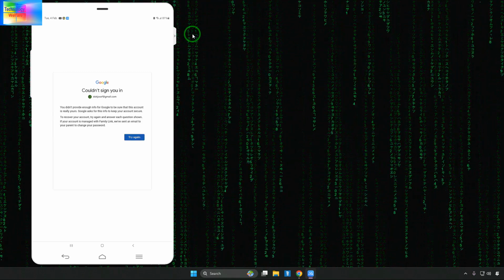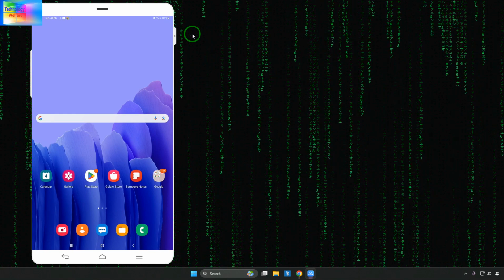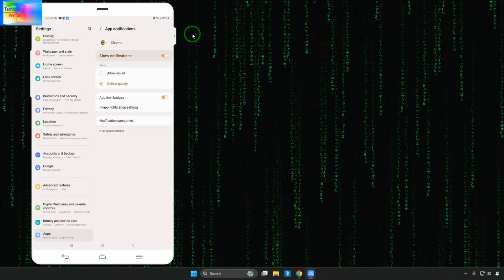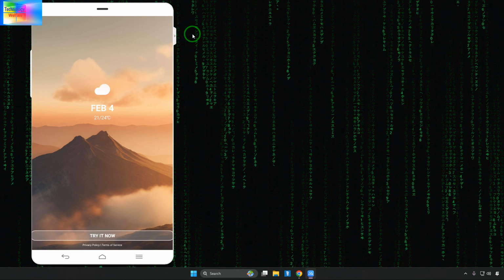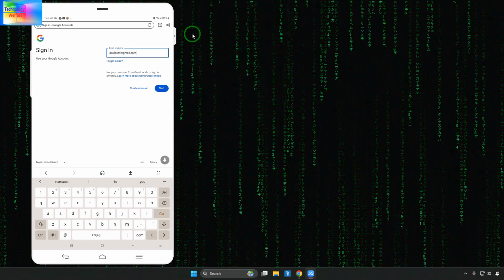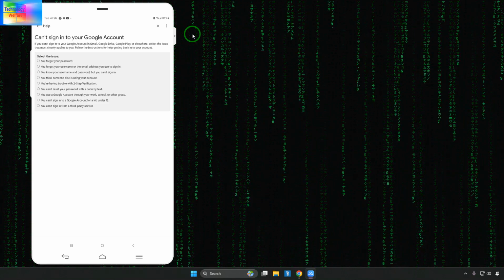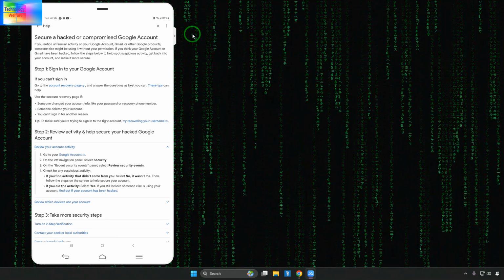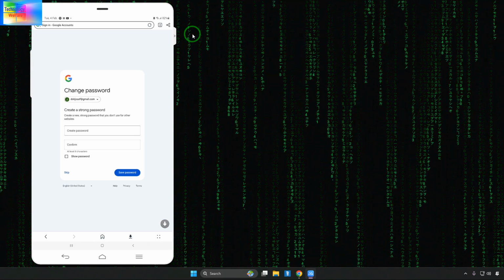🔑Gmail Account Recovery 2025✳️How to Recover Gmail Password WITHOUT Recovery Email & Phone Number!✅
🟢Lost access to your Gmail account but don’t have your recovery email or phone number? Don’t worry! In this step-by-step guide, I’ll show you how to recover your Gmail account easily. Follow along to regain access and secure your account!

✅ In This Video, You’ll Learn:
✔️ How to reset your Gmail password without a recovery email or phone number
✔️ Alternative methods to verify your identity
✔️ Google Account Recovery tips & tricks
✔️ How to secure your account after recovery

💡 How to Recover Gmail Account without Phone Number and Recovery Email | Updated 2025 Guide

1. how to recover Gmail account without phone number and recovery email 2025

2. How to recover Gmail id 2024 cant sign into Gmail

3. how can i recover my Gmail account without verification code?

4. Gmail account recovery without phone number and email

5. how to recover Gmail account without phone number and recovery email

6. google couldn't verify that this account belongs to you

7. Gmail account recovery without phone number and email

8. how to recover Gmail id without recovery email

9. how to recover google account without phone number and recovery email

10. how to recover google account without phone number and recovery email 2025

11. how to recover Gmail account without verification code 2025

12. how can i recover my Gmail account without verification code?

13. how can i recover my Gmail account

14. how to recover Gmail account without verification code?

15. recover Gmail account without verification

16. reset Gmail account without verification

17. google account recovery page verify identity

18. how to recover Gmail account, Gmail account recovery without phone number and email

19. Gmail account recovery problem

Gmail

 Best Way to Gmail Recovery No Mobile Number No Recovery

Gmail best Working Tricks

Technology Welfare

Keep Supporting